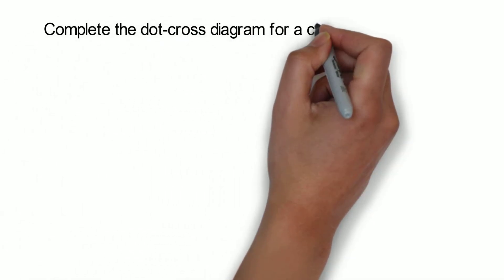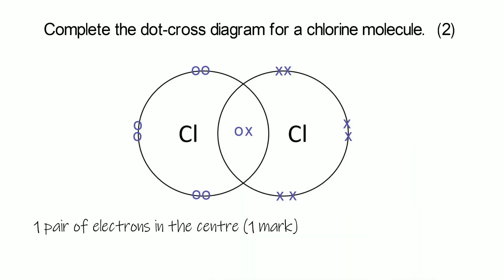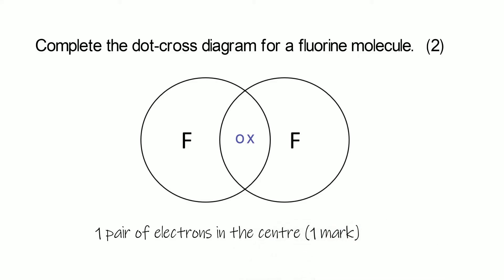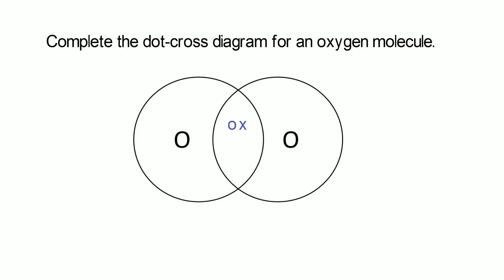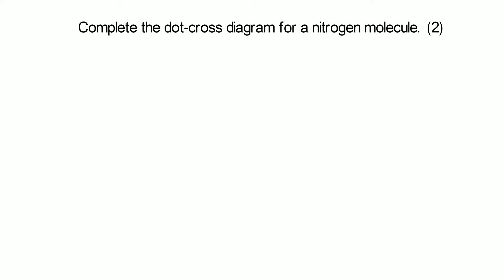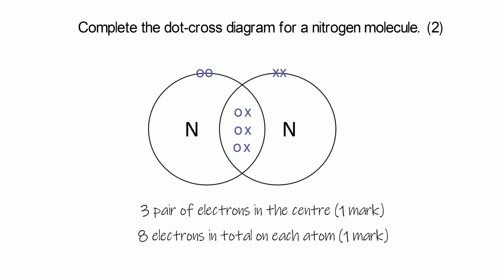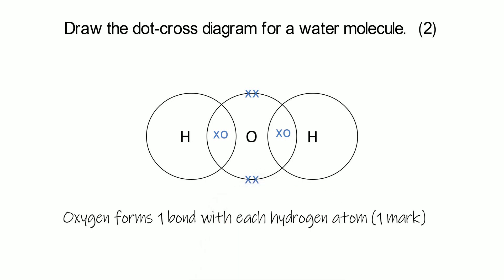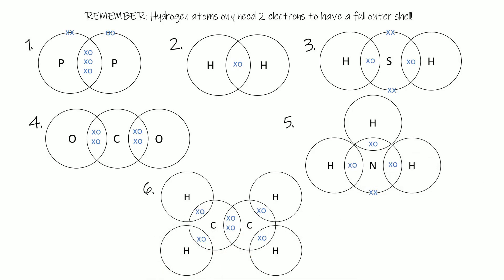Covalent Bonding Dot-Cross Diagrams - GCSE Chemistry Revision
Hi everyone,

I hope this video helps you to feel more confident answering questions on covalent bonding dot-cross diagrams. What GCSE Chemistry/Science topics do you want to see next?

Miss Wetton